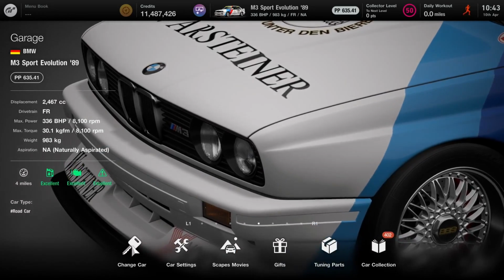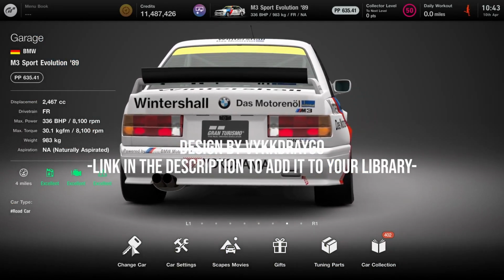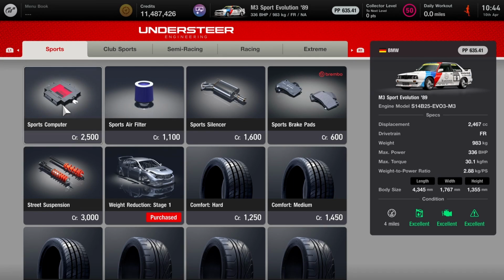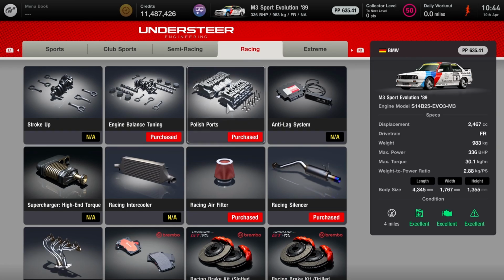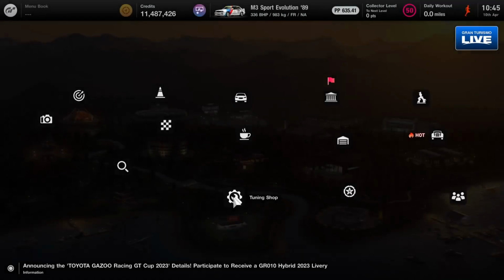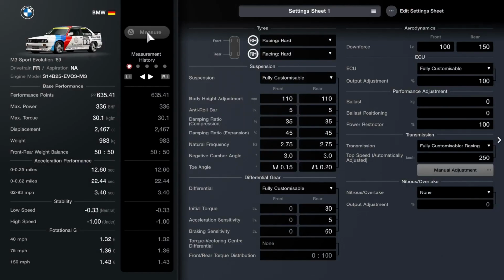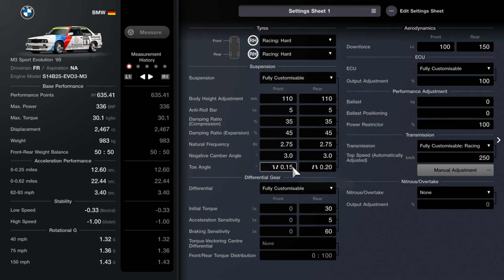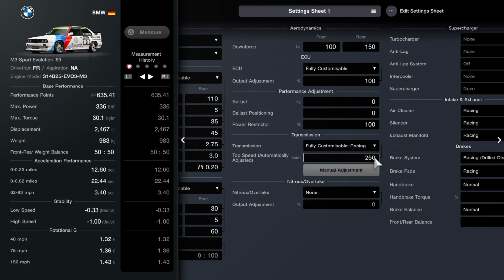Gran Turismo 7 | BMW E30 M3 DTM Build Tutorial | Special Projects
Special Projects is back for round 4 in April! Welcome to day one of the 'Special Projects Car Pack 4' week in Gran Turismo 7! In this first video for Pack 4, we are showcasing a build to turn your BMW E30 M3 into a representation of a 1992 style BMW M3 DTM Touring Car!

★ ADD THE DESIGN FOR THIS BUILD TO YOUR GT7 LIBRARY

★ PSN: CORRUPTED_DISC